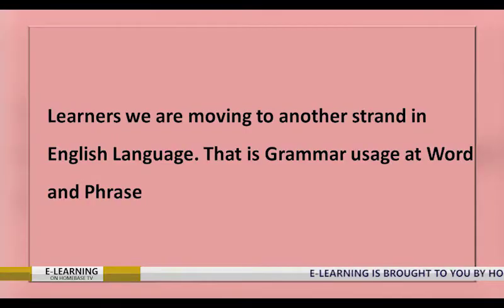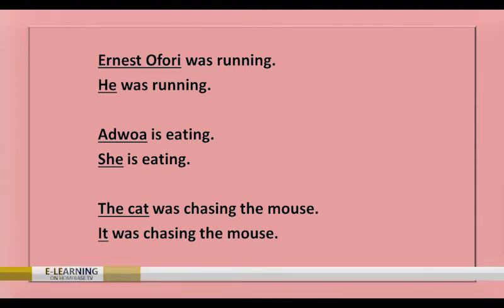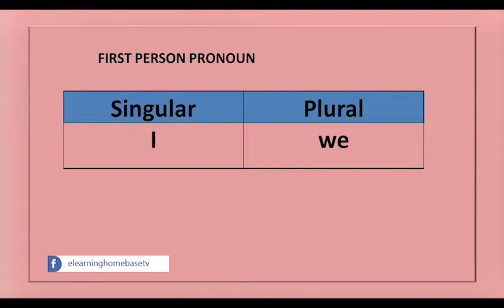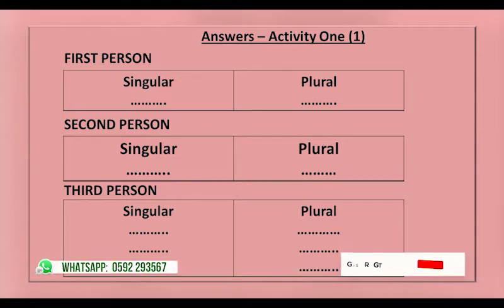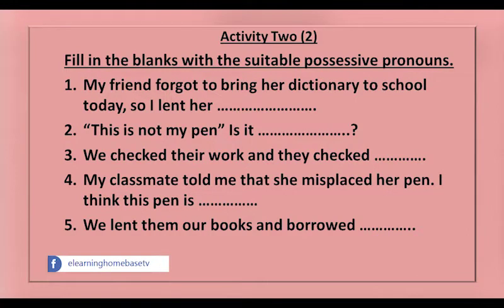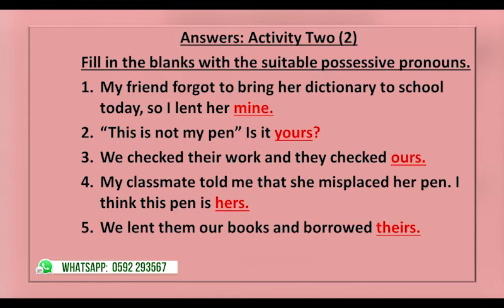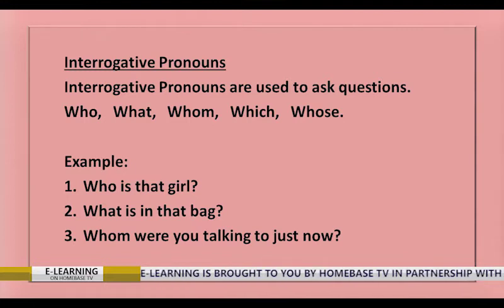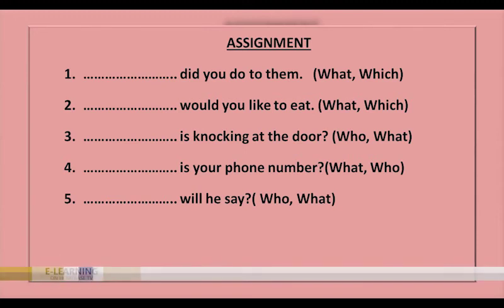THREE THINGS TO DO TO IMPROVE ON YOUR WRITING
By the end of the lesson you will be able to:
explain the first person, second person and third person pronouns